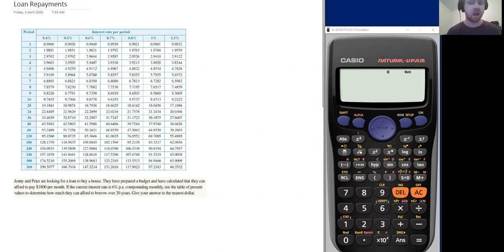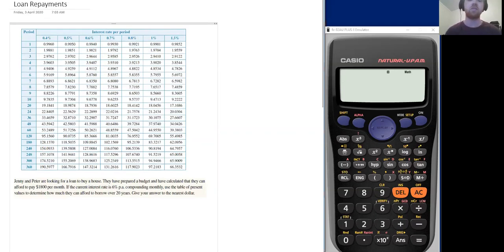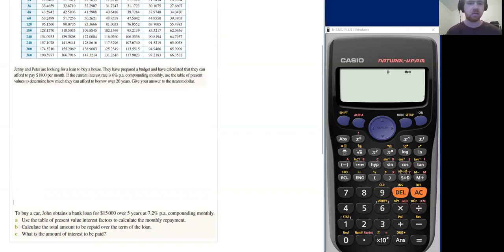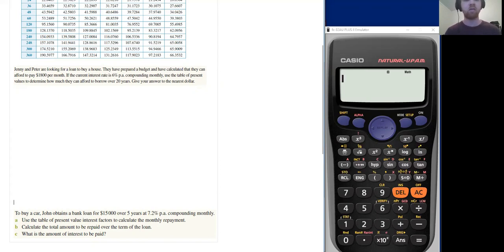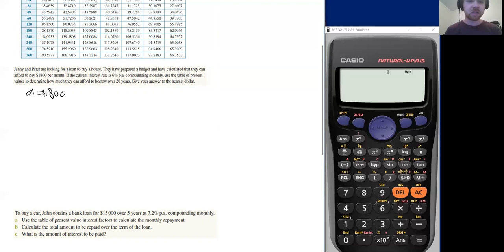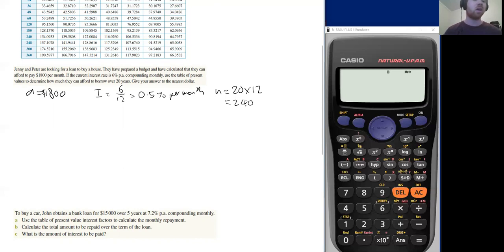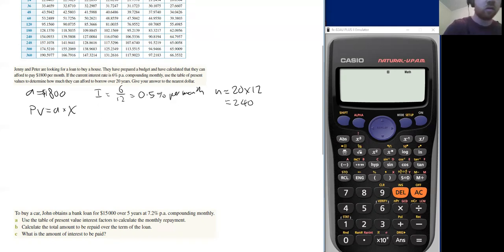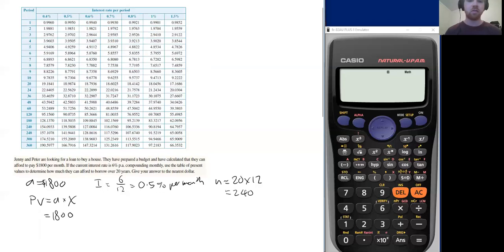Loan Repayments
Using tables of present values to repay a loan